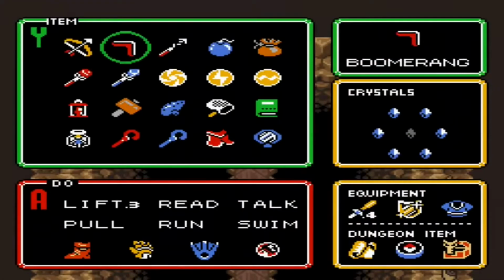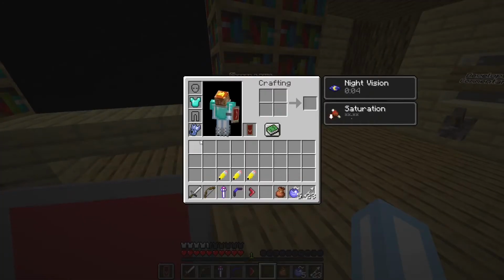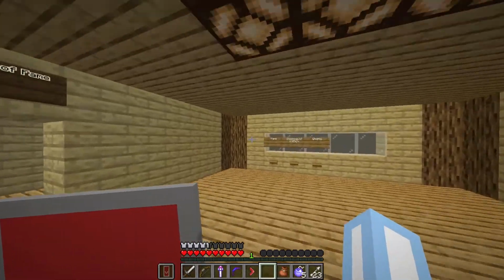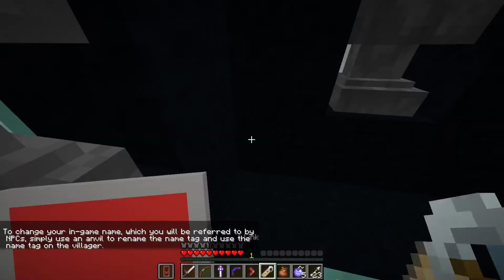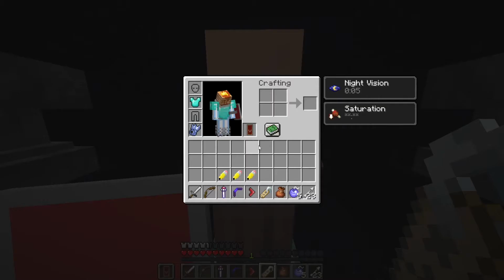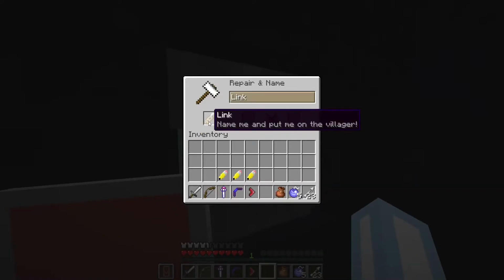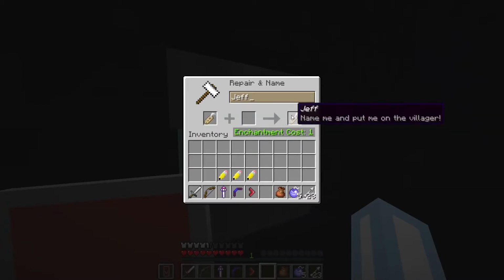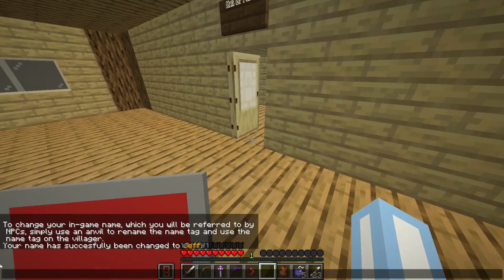Custom Player Names in Minecraft! (ALTTP in Minecraft)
In the sixth episode of recreating The Legend of Zelda: A Link to the Past inside of Minecraft using datapacks and commands, we recreate a custom name-changing system, it allows you to name Link. Characters in the game will refer to you by this custom name, meaning it allows for customization and funny moments!

🔨 We're looking for developers! 🔨

📋 We're looking for testers! 📋

🎵 Music 🎵
Kirby's Dream Buffet OST
Outro: Soft Serve Stadium (2A03 VRC6 8-Bit)

🕒 Timestamps 🕒
0:00 - Intro
0:15 - Designing & Explanation
1:39 - Showcase
3:33 - Ending
3:47 - Outro

(^ Become a tester for this project by joining and applying!)